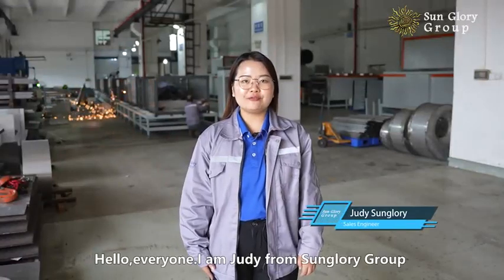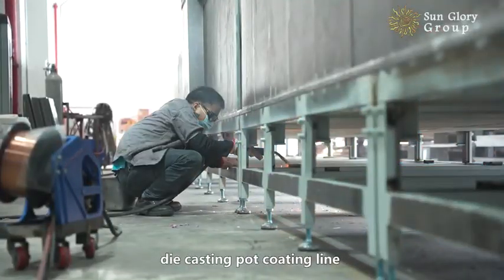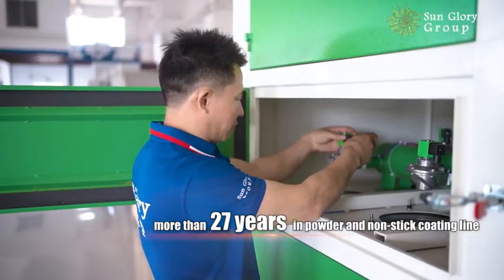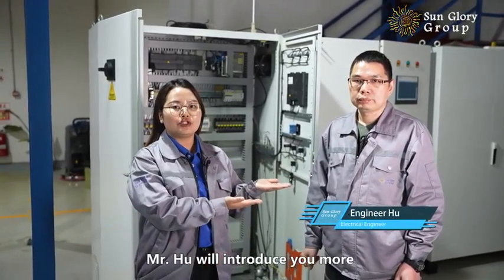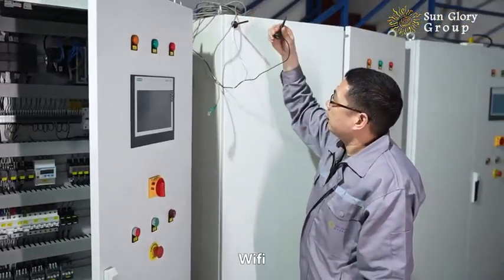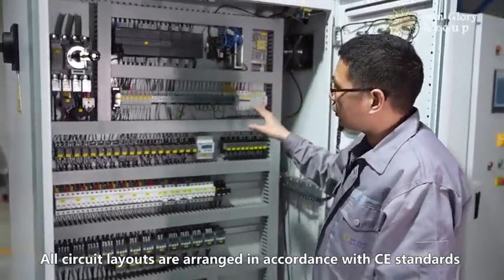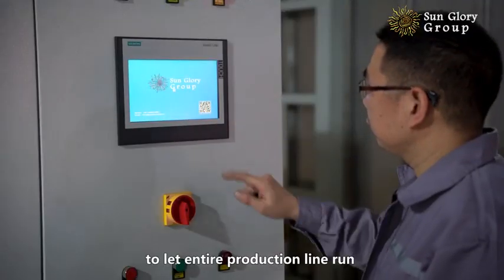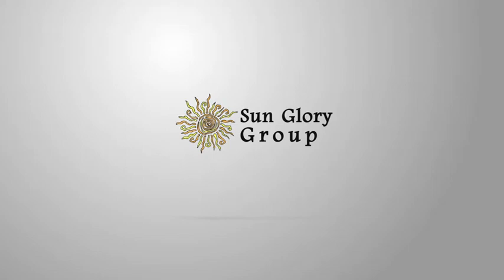Sunglory coating line factory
how to make coating cookware?